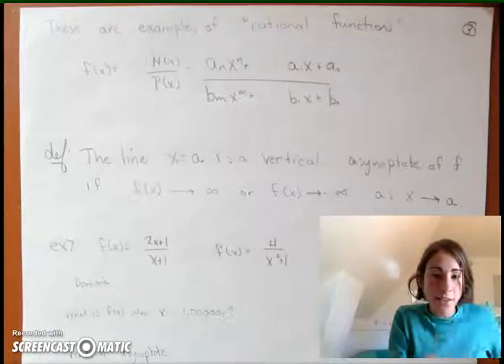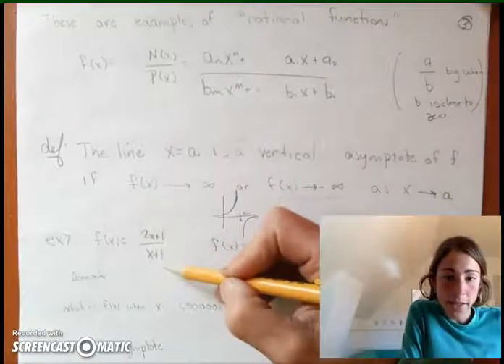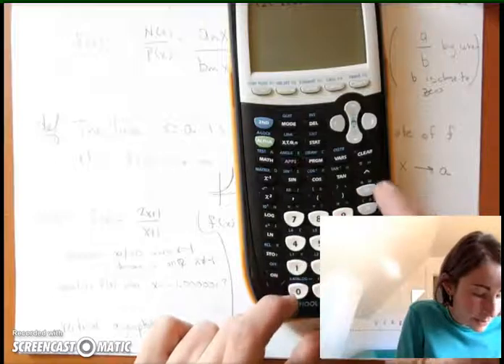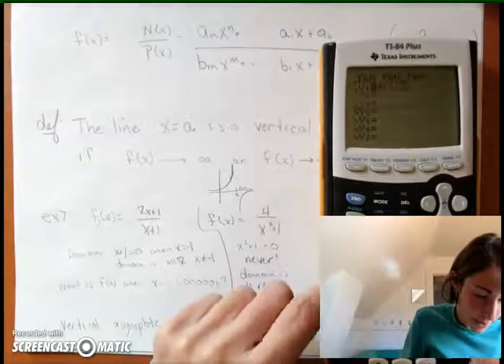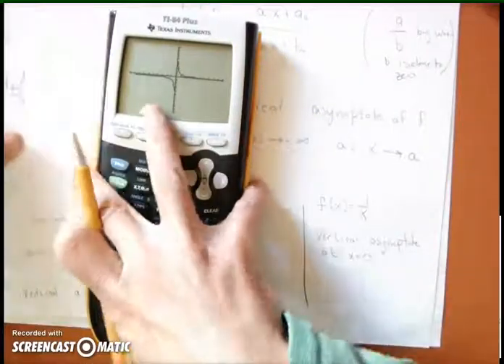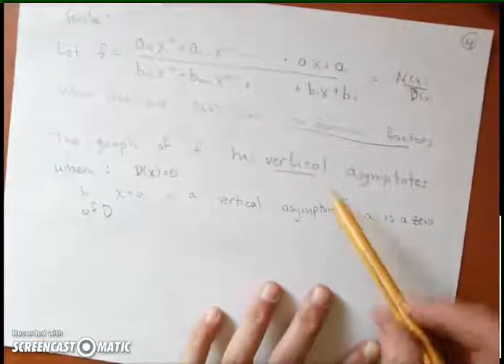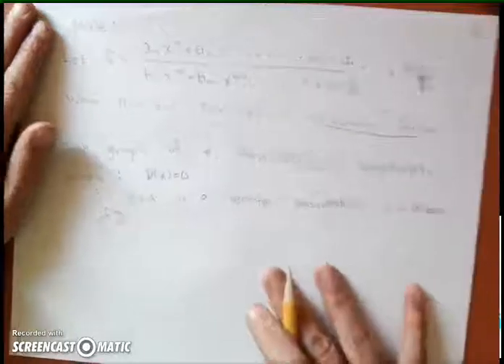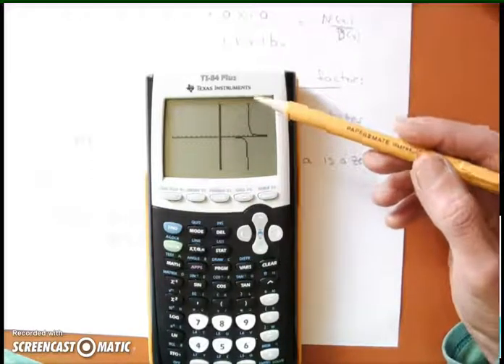Vertical Asymptote Rule and Examples